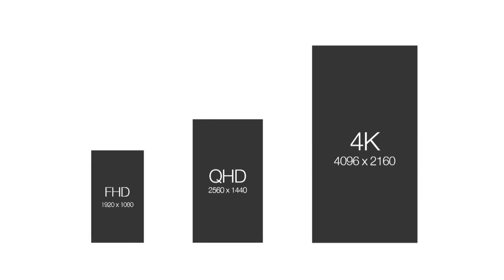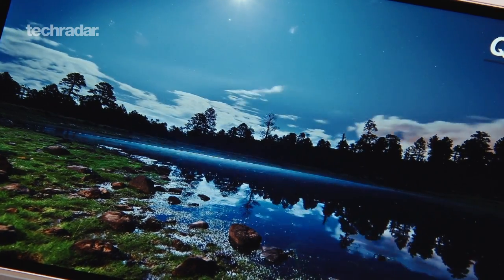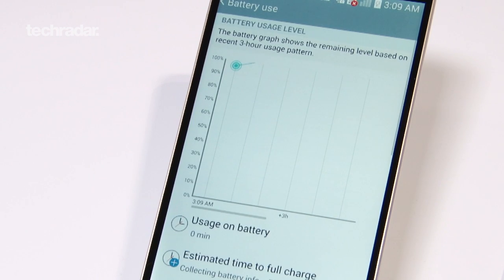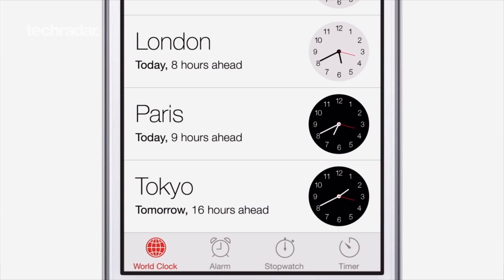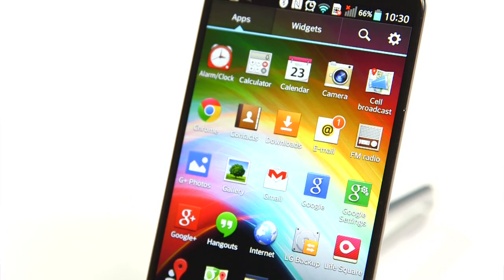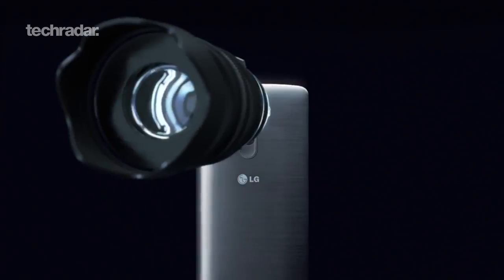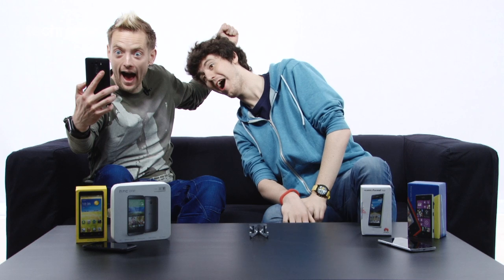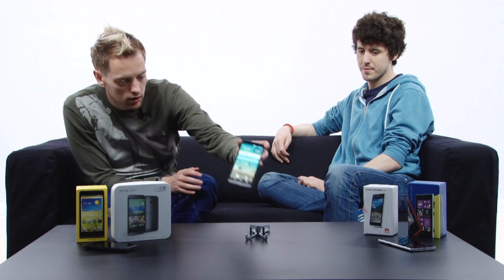LG G3 in-depth | The Phone Show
Does the LG G3 deserve a place in TechRadar smartphone hall of fame? Find out in this weeks Phone Show, where we take an in-depth look at LG's latest Android flagship.